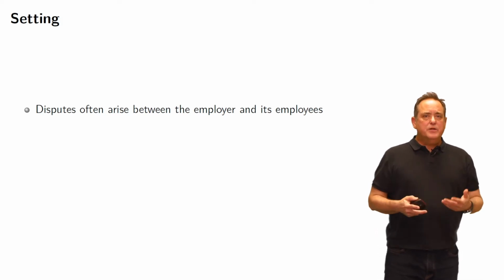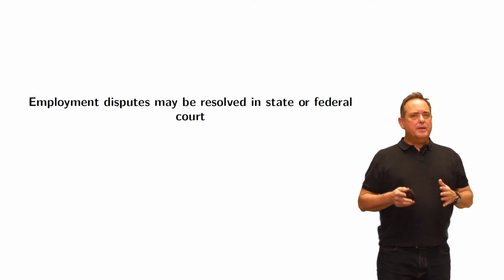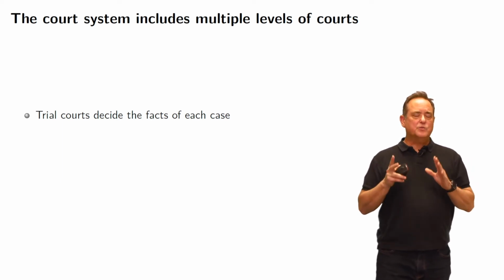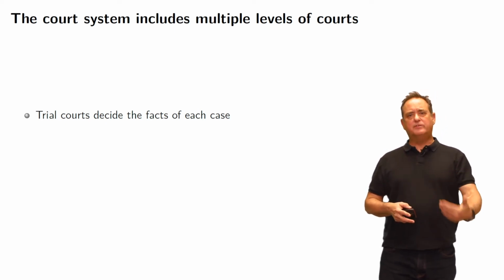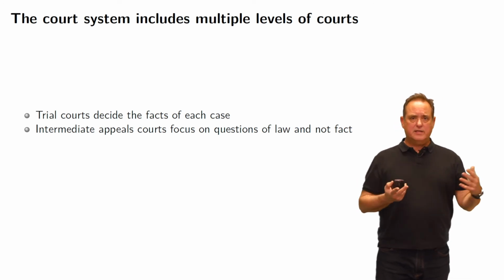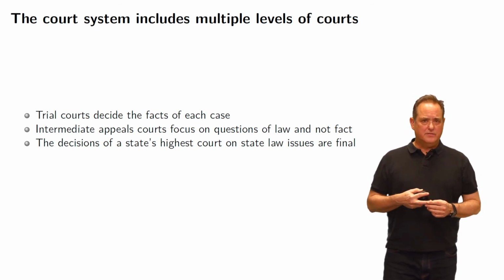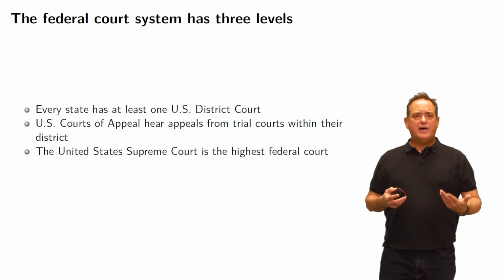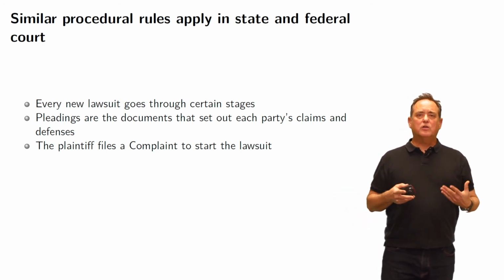Employment Law Module 1 5 Public Resolution of Employment Disputes Part 1 9 min